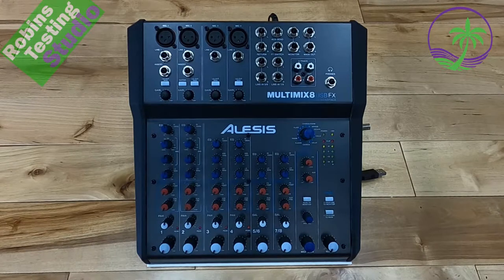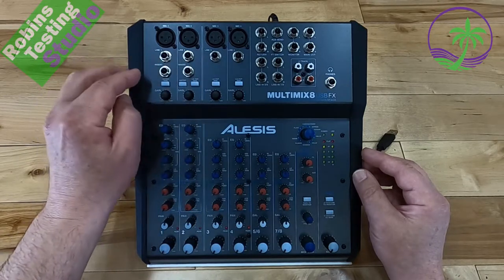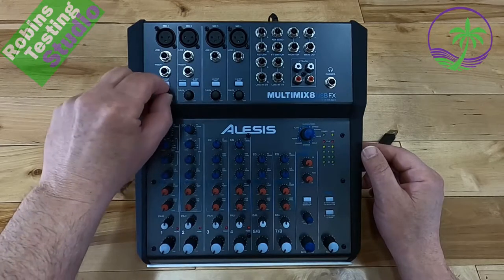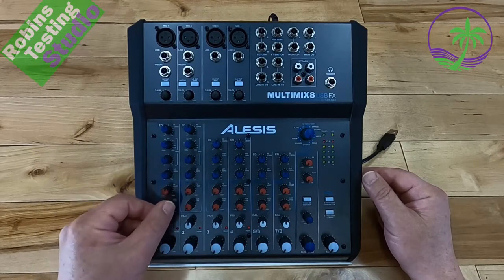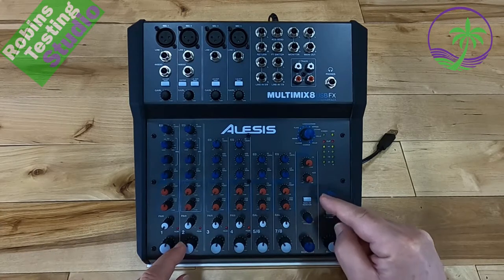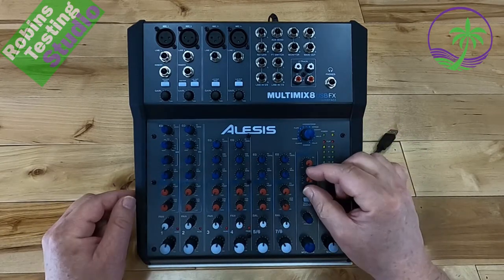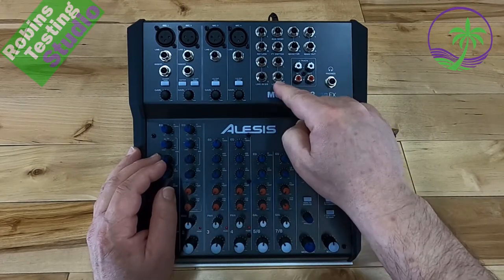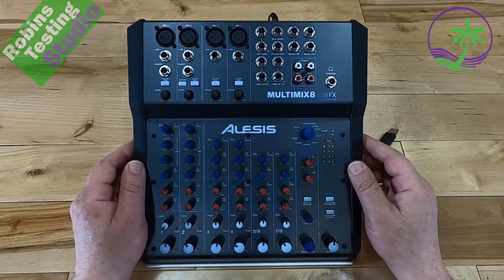Alesis MultiMix 8 USB FX | 8-Channel Mixer with Effects & USB Audio Interface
Desktop Audio, Solved
MultiMix 8 USB FX features four XLR inputs with independent gain pots on channels 1-4
Here are the links to Amazon & Guitar Center
USA - Amazon

MultiMix 8 USB FX features four XLR inputs with independent gain pots on channels 1-4. These XLR inputs also have a switchable phantom power option to accommodate both dynamic and condenser microphones. TRS Line inputs are also available on all eight channels. New to the MultiMix 8 USB FX is a high-impedance input on channel 2, which allows direct connection of a guitar or bass; this is a great convenience for singer/songwriters looking to get a clean, "hot" signal. A Tape RCA stereo input is also included adding the ability to mix in audio from other sources such as a CD or LP player. Ideal for podcasting, live streaming, home recording, or live use, MultiMix 8 USB FX features onboard volume, pan, and EQ controls (three-band with sweepable parametric mids on channels 1 and 2, three-band on 3 and 4, two-band on 5 – 8) for making quick, accurate adjustments to your mix. The MultiMix 8 USB FX mixer has a two-channel, five-stage, multicolor LED meter for visual monitoring of the main output level. Channels 1 - 4 offer switchable high-pass filtering at 80Hz to reduce low-frequency rumble, handling, and wind noise. For convenient stereo mixing and recording, channels 5/6 and 7/8 are configured as stereo pairs at the EQ, level, and pan controls.

Record Via USB

The MultiMix 8 USB FX contains a complete USB recording interface. Musicians and engineers can plug the MultiMix 8 USB FX’s class-compliant USB connection into their Mac or PC without installing any software drivers and enjoy a digital-direct stereo connection with virtually any audio software application. The MultiMix 8 USB FX enables a bidirectional stereo signal path, so musicians can record the stereo Main output into their computer and listen back using the mixer as an interface from software to headphones and monitoring loudspeakers. A number of key design improvements are included on the MultiMix 8 USB FX. Enlarged knob-to-knob spacing improves ergonomics and ease of use. The newly designed mixer introduces a sleek new appearance for the MultiMix series and incorporates new, removable end caps, which can be helpful for squeezing the MultiMix 8 USB FX into smaller spaces in tightly packed setups. In addition to its improved signal-to-noise ratio, the new mixer consumes 36% less power than its predecessor.

Built-in Effects

MultiMix 8 USB FX comes with high-quality Alesis DSP effects that include spacious reverbs, delays, phasers, and much more. For lush mixes, the internal effects processors enable you to add extra depth to live sound--like a long delay on the vocalist's channel--or beef up dry recordings with some extra ambiance. Now you can use professional audio effects with your mixer whether you're out mixing the live gig or at home recording at your desktop.

Professional Software Suite

The MultiMix 8 USB FX includes all the software you need to begin your production. This special bundle includes the AIR Mini Grand virtual piano, DB-33 virtual organ, and Eleven Lite, with over 20 high-quality guitars, amp, and effect models.